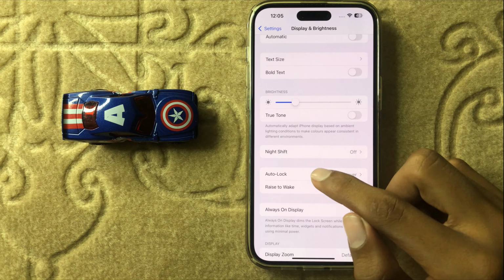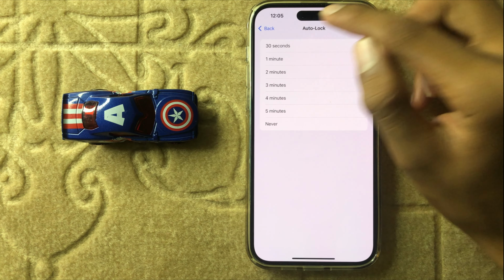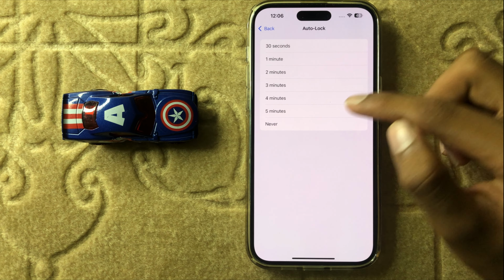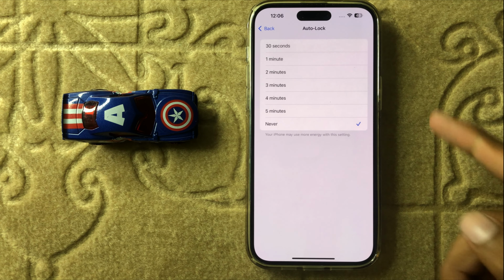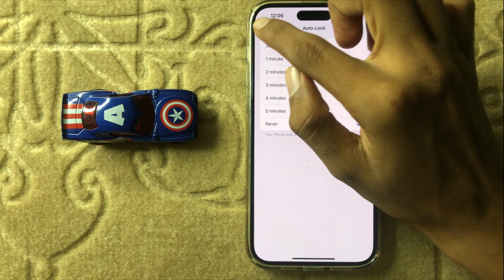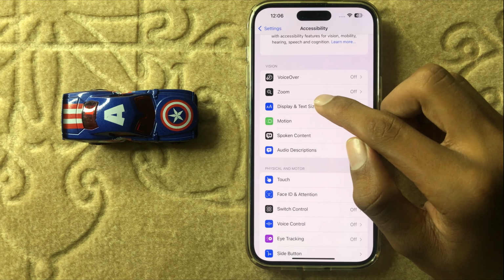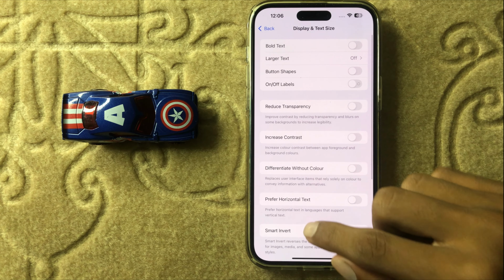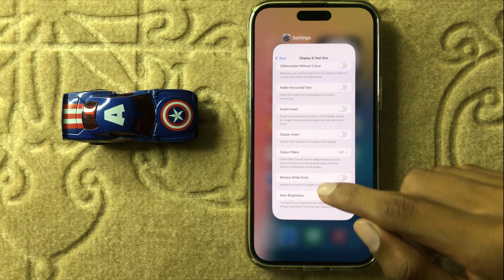Reduce Screen Brightness and Auto Lock on iPhone 16 Pro Max to Prevent Overheating {Quick & Easy}